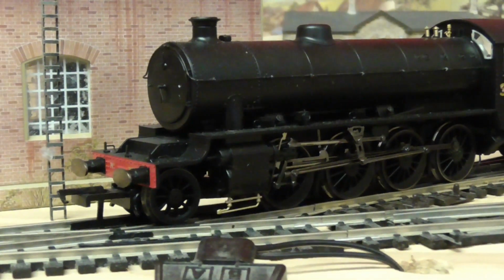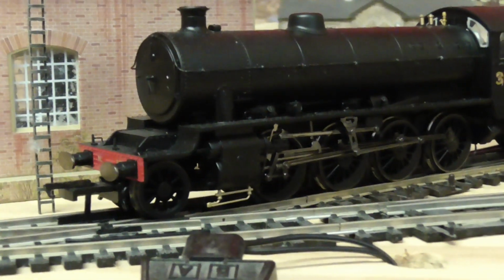1910'S RUNNING SESSION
HI GUYS THIS IS A RUNNING SESSION OF LOCOS FROM 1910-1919
THEY 6 OF THEM